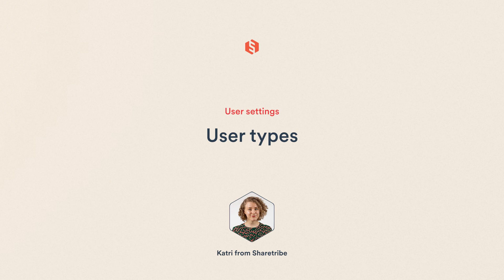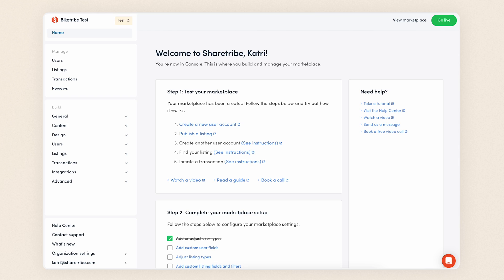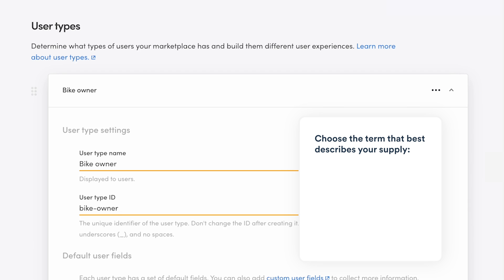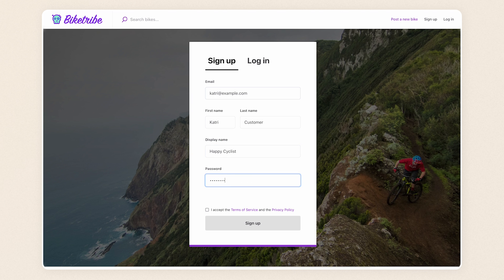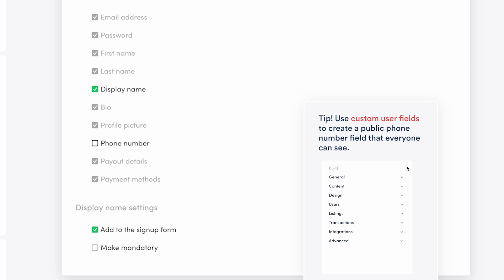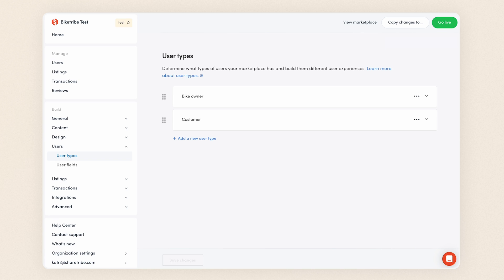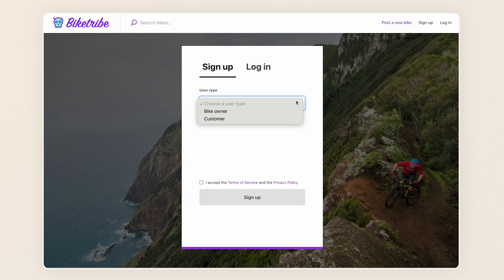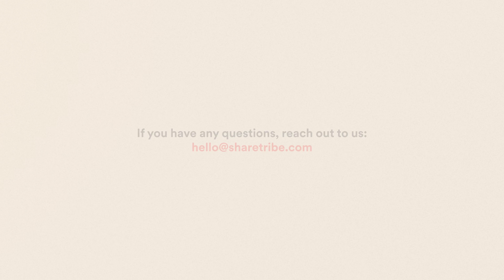How to set up user types | Sharetribe Tutorial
Marketplaces need, at minimum, two types of users: supply and demand.  You can create them in Sharetribe with the user types feature, and this video tells you how.

Chapters
00:00 Introduction
00:08 How to create a user type (provider)
01:48 Default user fields
02:17 How the display name field works
02:04 How the phone number field works
03:31 How to create a simple customer user type
03:54 How to limit custom user fields to specific user types
04:31 How user types work for your users
04:50 How to link to a specific signup form
05:05 Summary

Thinking about starting a marketplace?